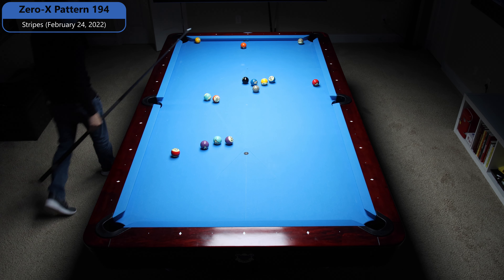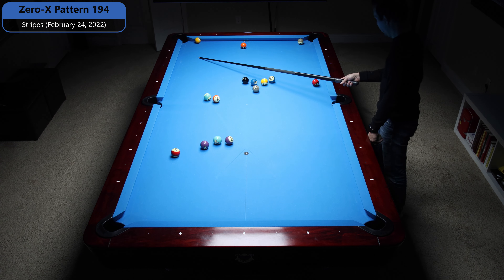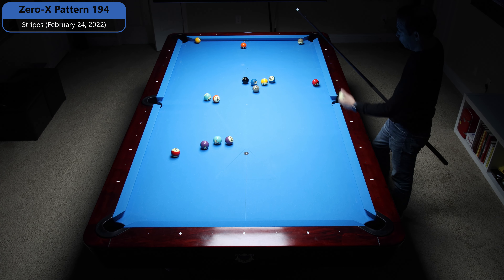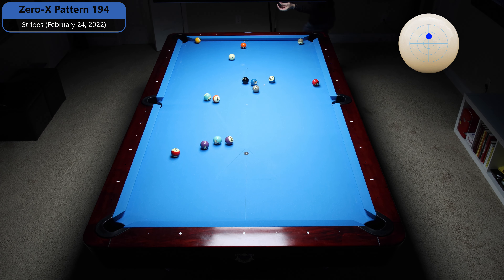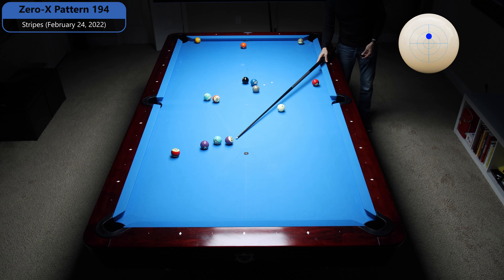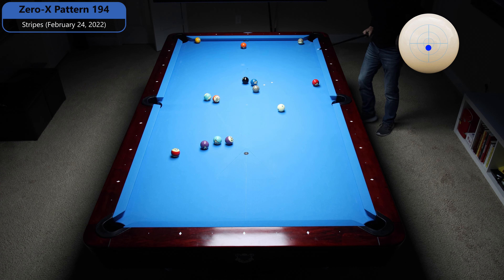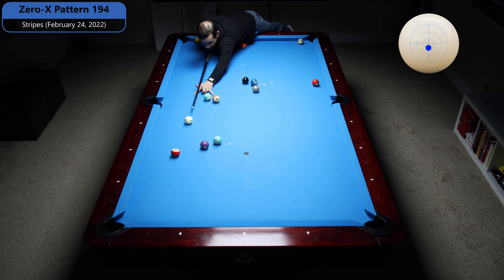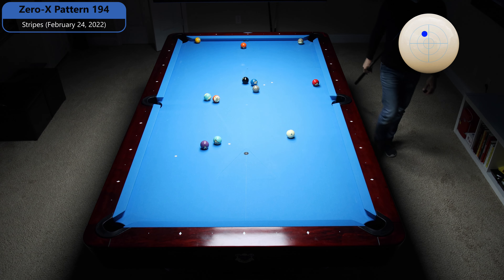Zero-X Pattern 194 Stripes